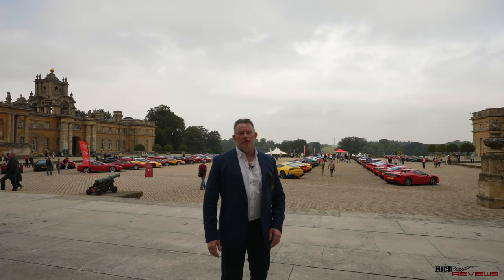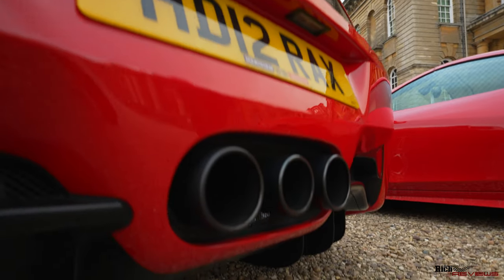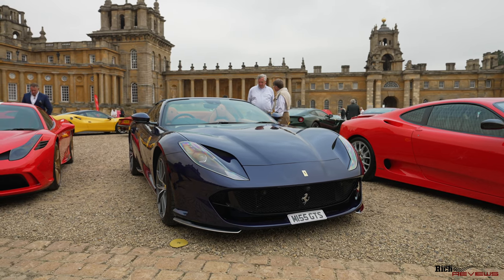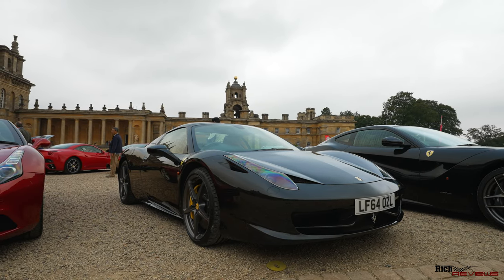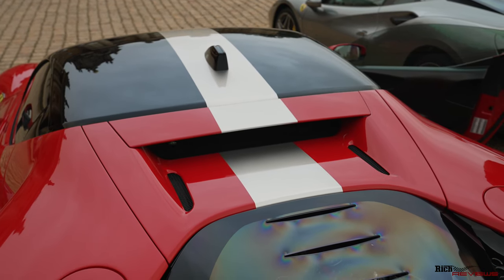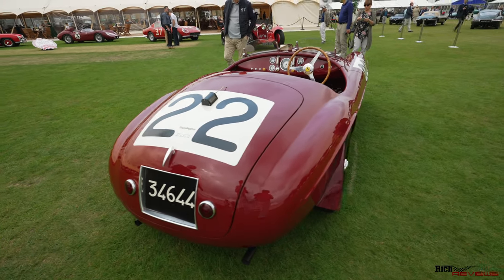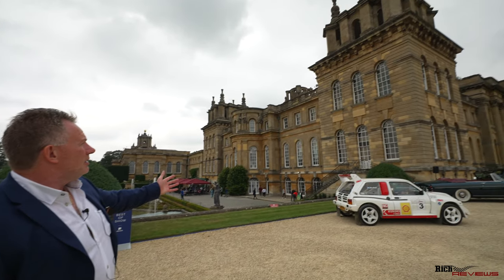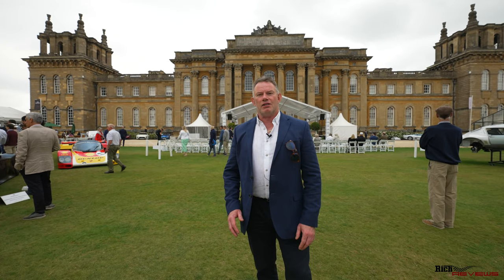SALON PRIVE 2021- Club Trophy Day (ft. £250M FERRARI RACECAR)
SALON PRIVE - Club Trophy Day (ft. £250M FERRARI RACECAR)!

The most prestigious Concours Event of The Year, Salon Privé!!

You join us for our second day’s coverage at Salon Privé for Club Trophy Day!

Salon Privé attracts the very serious high end Supercars of the future and past years. Cars on display include a Ferrari 166MM Barchetta Chassis No.8!, F1 Le-Mans GTR, Enzo, Pagani Zonda, Porsche 993 GT2 and 2, yes 2! Ferrari 250 GTOs, generation 1 and 2 models!

Here I talk through some additional cars that have been added to the display since Salon Privé Day 1 and showcase one of the most historical significant Ferraris that currently exist on planet earth!

I also perform a Walk and Talk of the showcase Ferrari Car Park taking you through the eclectic mix of Ferrari’s joining today’s Club Trophy Day.

- Vlogs
- Health (Fitness/Nutrition)
- Technology
- Supercars
- Horology (Watches)